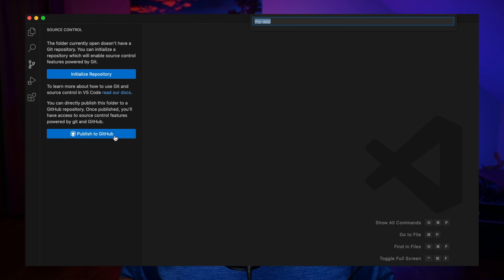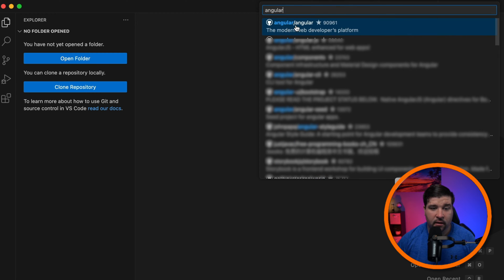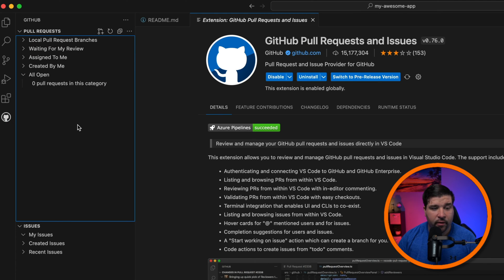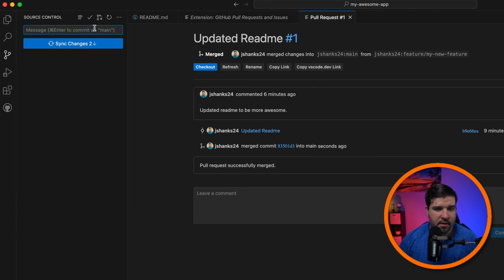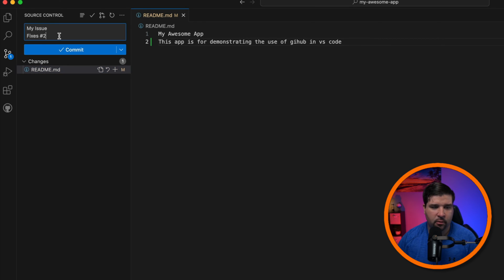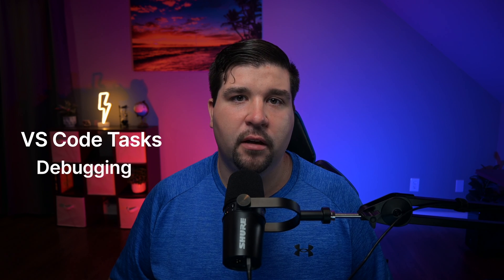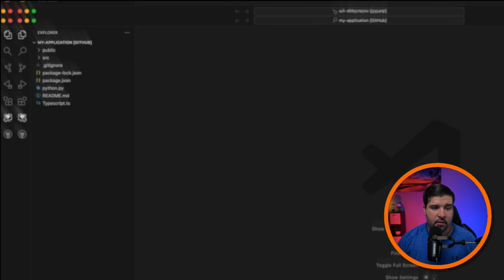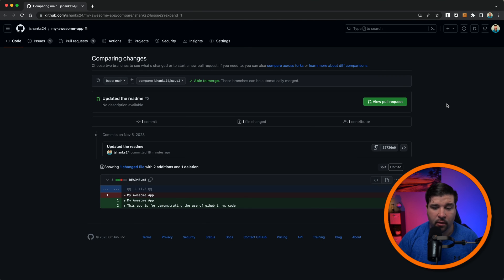Ultimate GitHub Workflow for VS Code in 2024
In this video I will show you a complete workflow for working with GitHub repositories directly in Visual Studio Code. We will work with local and remote repos.

⏱ TIMESTAMPS:
00:00 - Intro
00:30 - Creating Repository
01:40 - Local Repositories
09:02 - Remote Repositories
13:18 - Bonus Tip